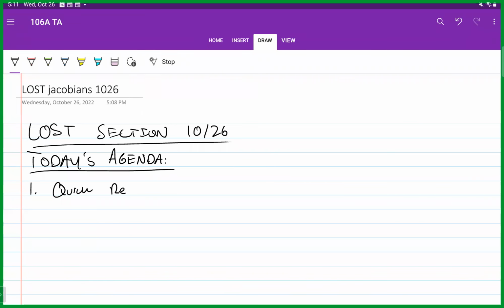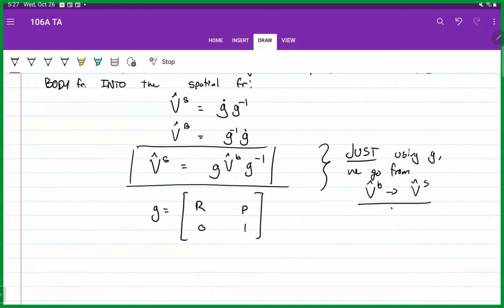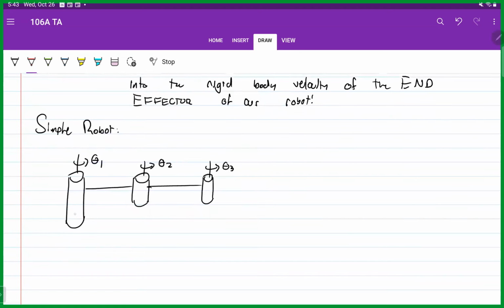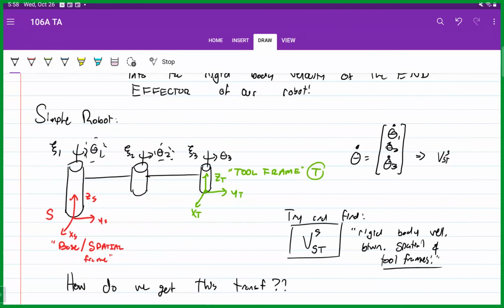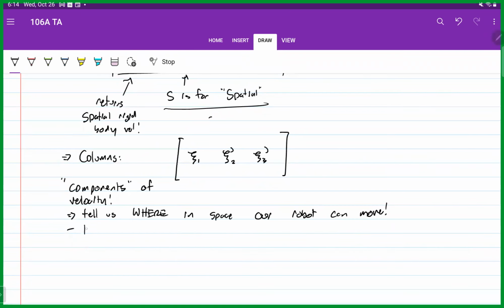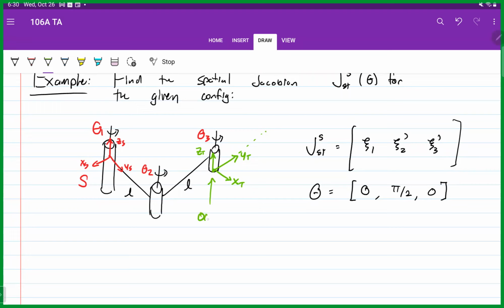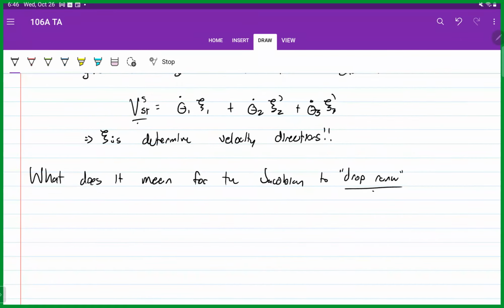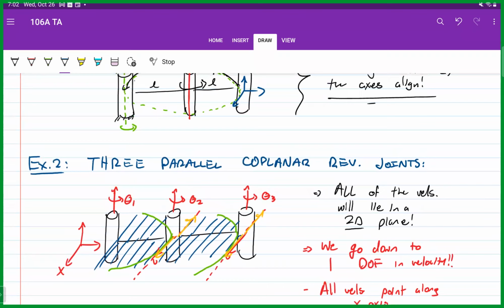106A LOST Section: Jacobians & Singularities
LOST Section 10/26, Jacobians & Singularities. 106A fall 2022.